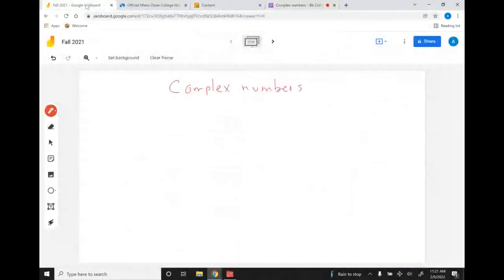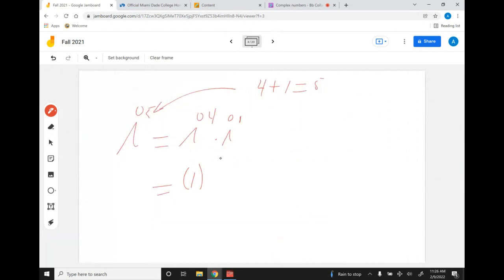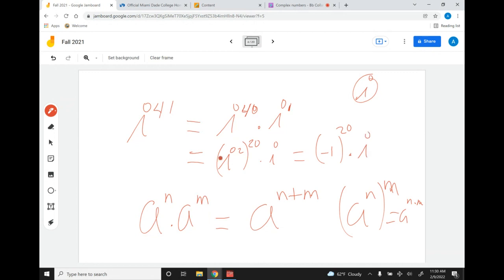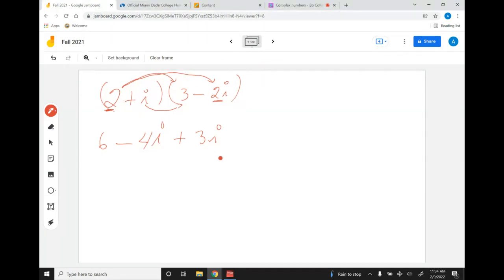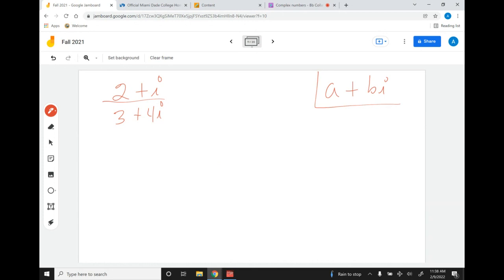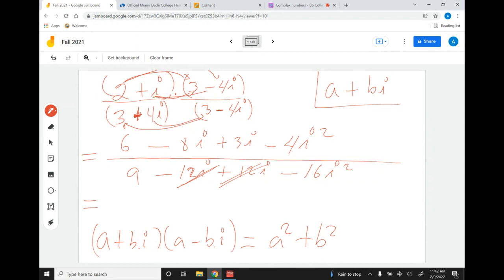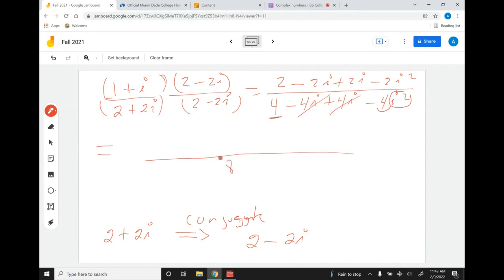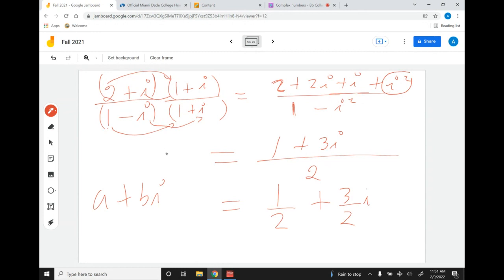About Complex numbers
In this video, we talked about:
1) Introduction to complex numbers. Adding, subtracting, multiplying and dividing complex numbers with the purpose to write complex numbers in standard form.
2) Review of exponent laws.